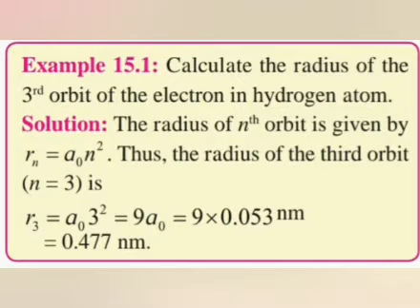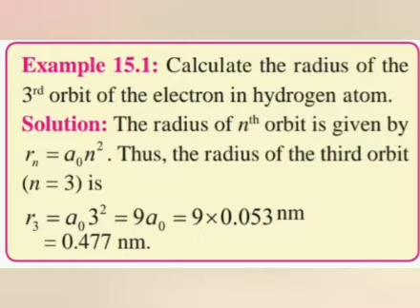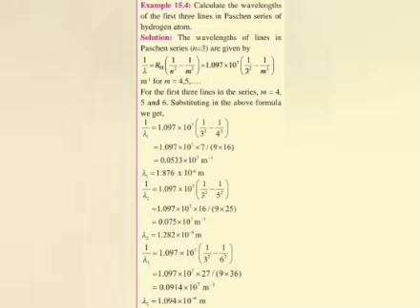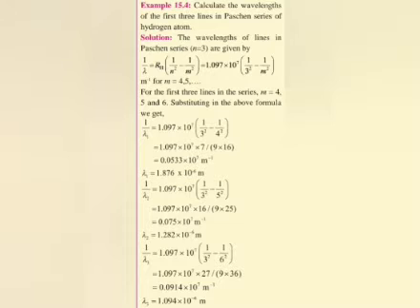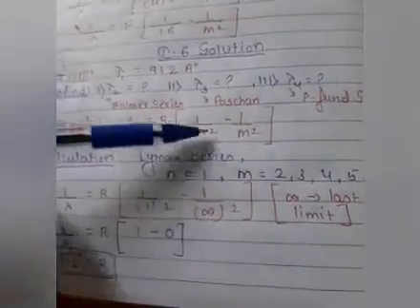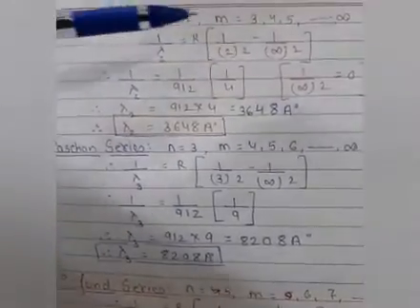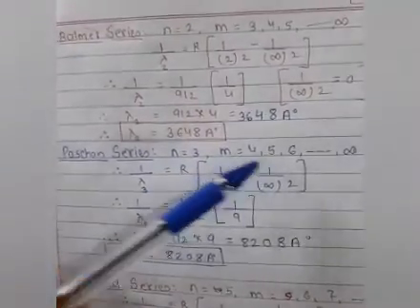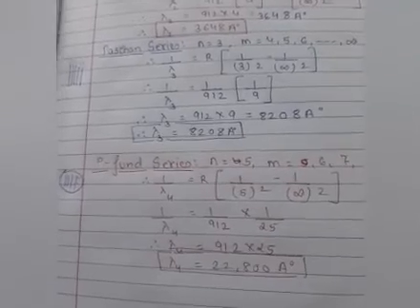STD 12 |SCI| CHAPTER 15| NUMERICALS BASED ON BOHARS RADIUS AND SERIES IN ENERGY LEVELS